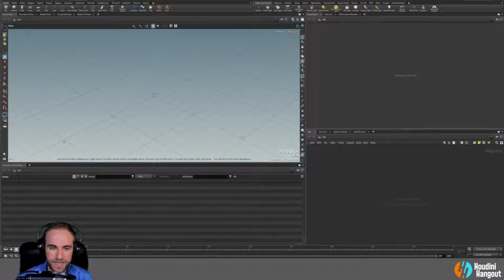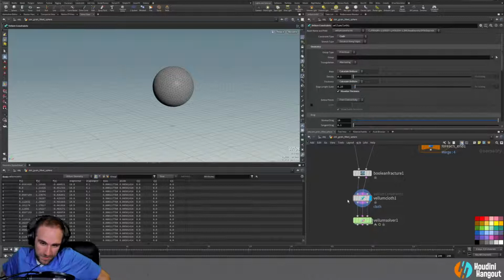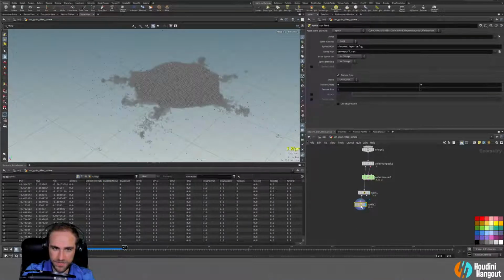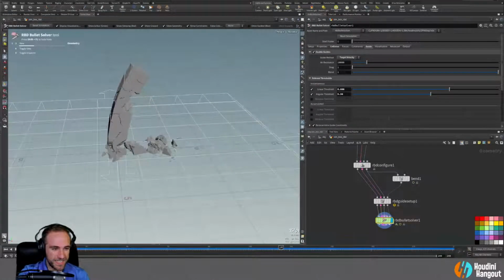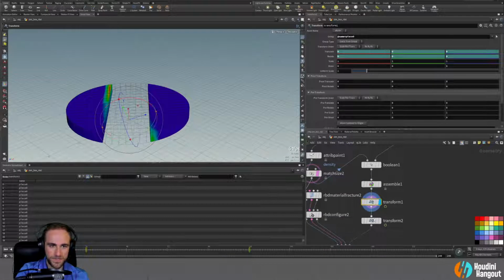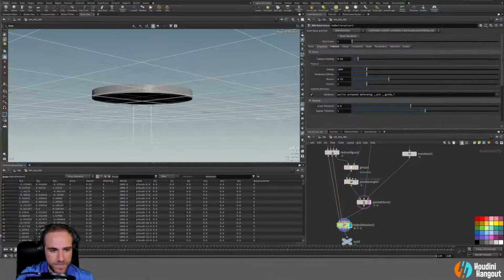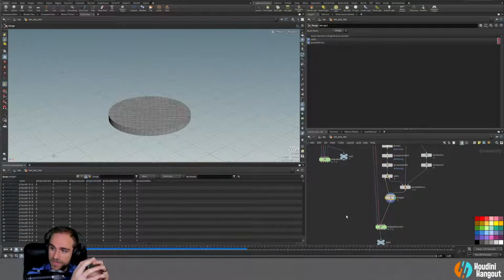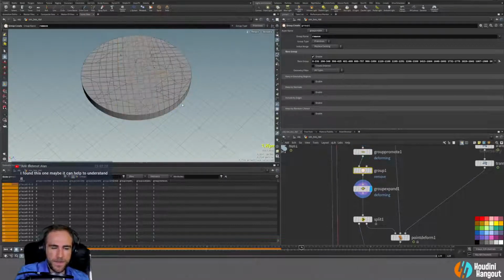10/05 Hangout - Vellum Experiment & Attempting to sim a cookie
Just going to be making some random vellum experiments. Also a viewer question got us into working on breaking a cookie using RBD. Ultimately we didn't get to a good spot but see the next stream for an update

Come hang out and hopefully we'll all learn something together!